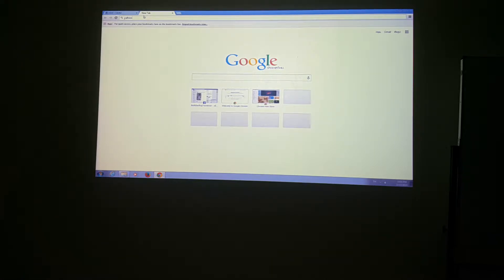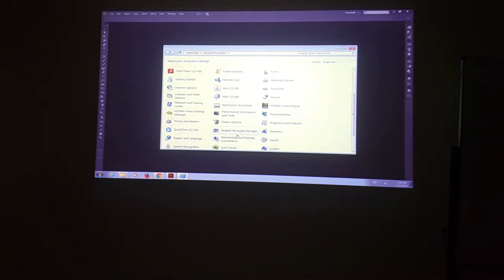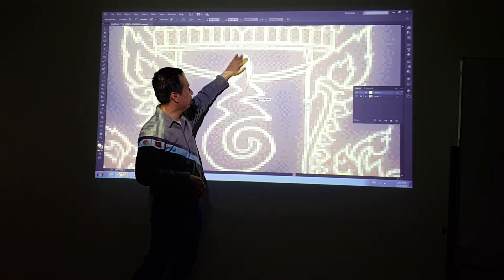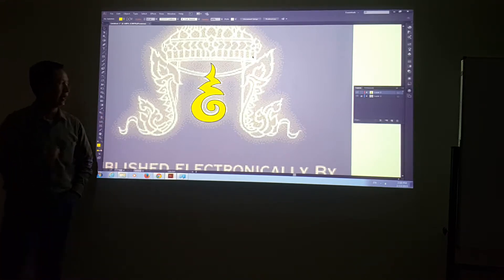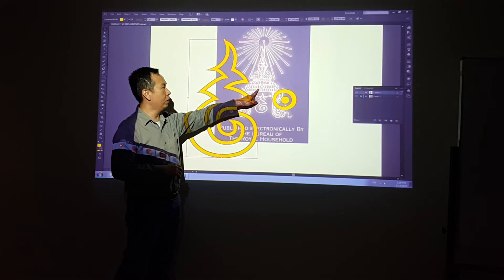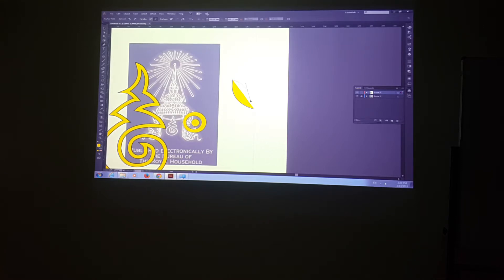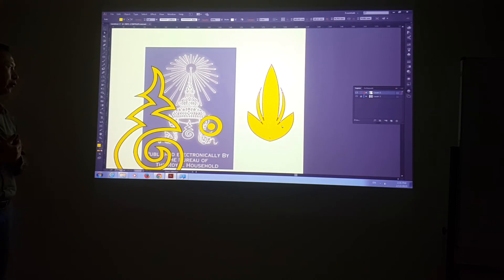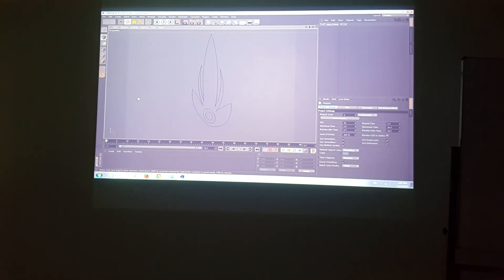20150213 140402 - Illustrator to Cinema 4D - Part 1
Start with Illustrator drawing and save as Illustrator 8 format, open in Cinema 4D